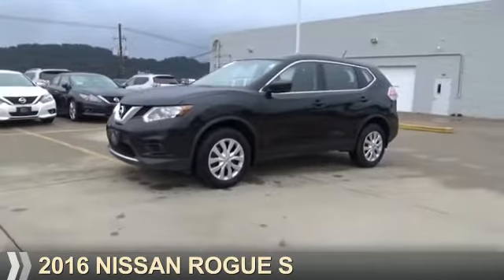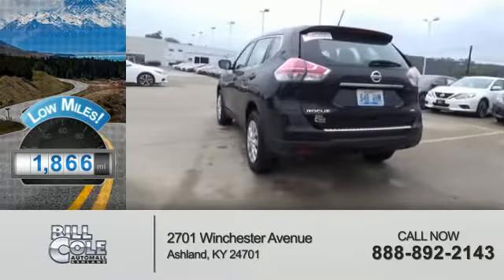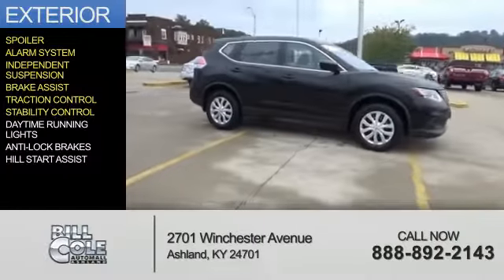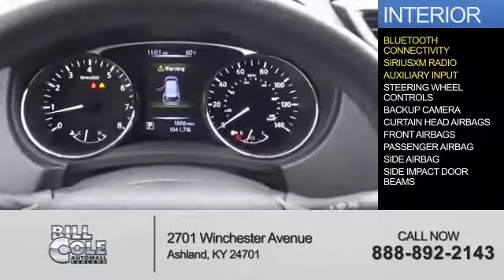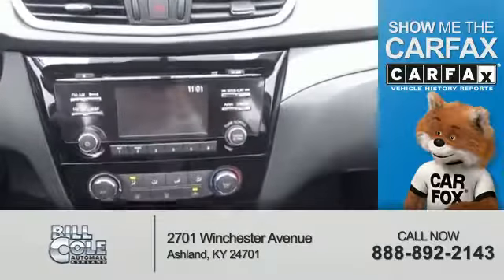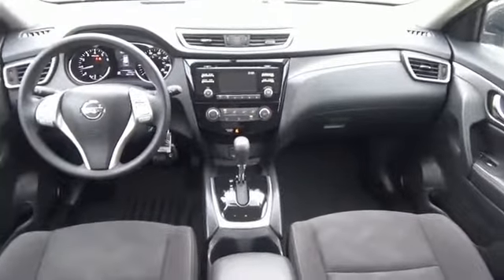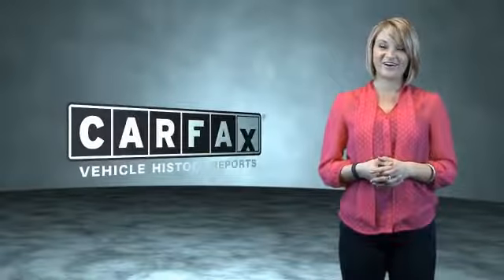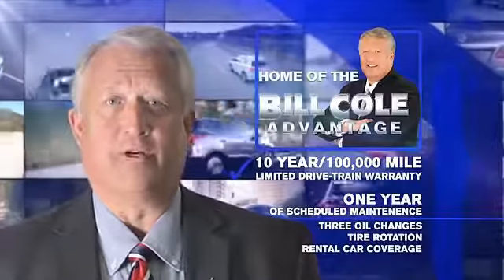2016 Nissan Rogue BC1129 - Ashland KY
Year: 2016
Make: Nissan
Model: Rogue
Trim: S
Engine: 2.5 liter 4 Cylindercylinder AWD
Transmission: CVT
Color:
Mileage: 1866
Address:
VIN:KNMAT2MV7GP661071